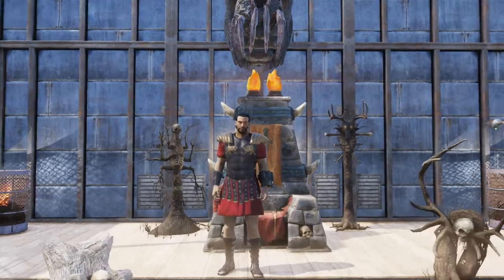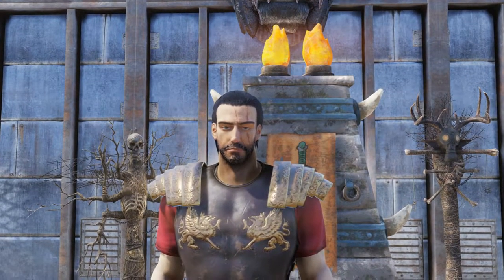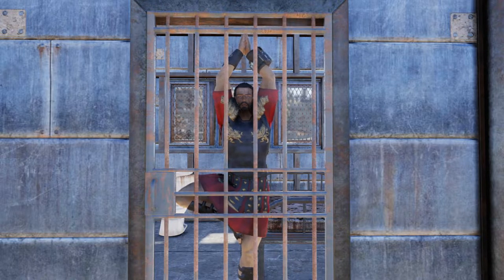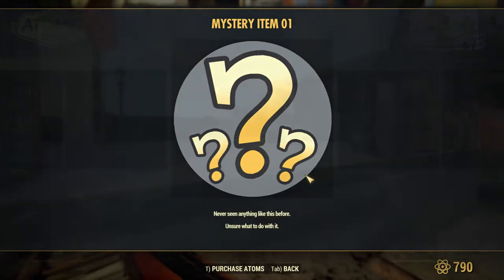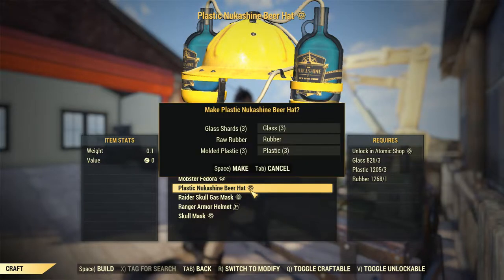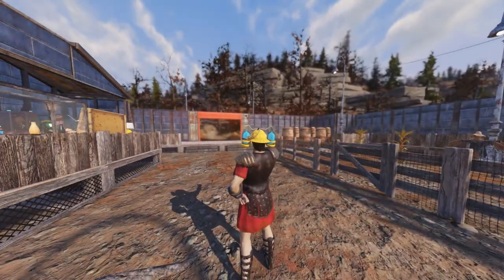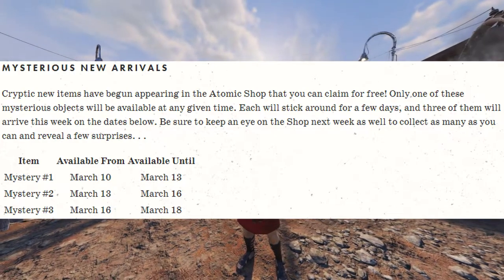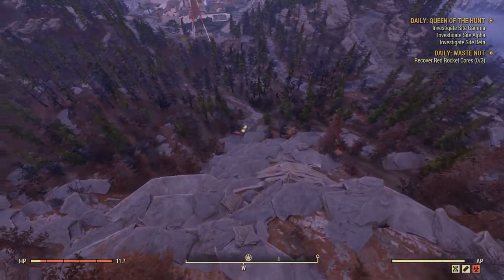Fallout76| Free mystery item #1 (limited time) 10-13th March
This is my first Fallout 76 video please be gentle lol